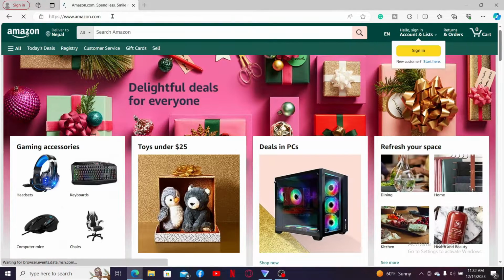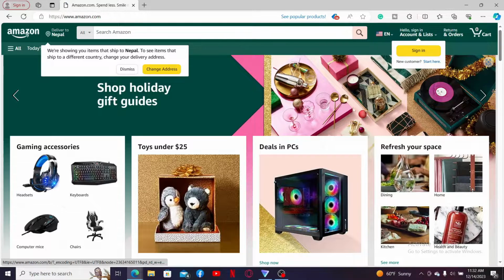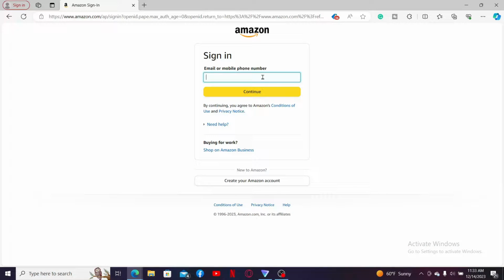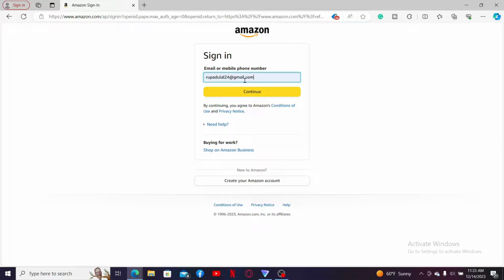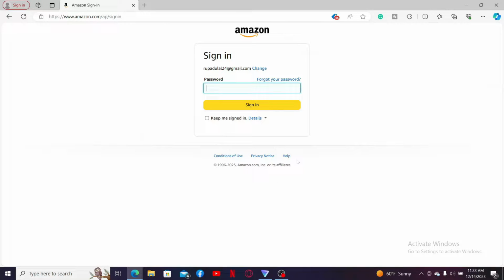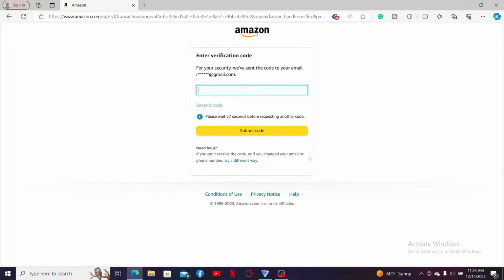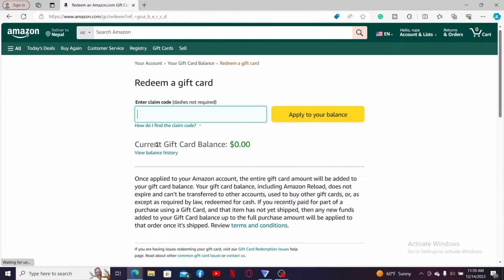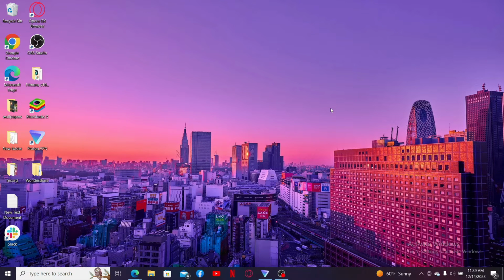How to Activate Amazon Gift Card Online 2024? Use Amazon Gift Card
Learn the quick and simple steps to activate your Amazon gift card hassle-free! In this comprehensive tutorial, we walk you through the entire process, ensuring you can start using your gift card in no time. Don't miss out on the great shopping experience waiting for you on Amazon – activate your gift card now!